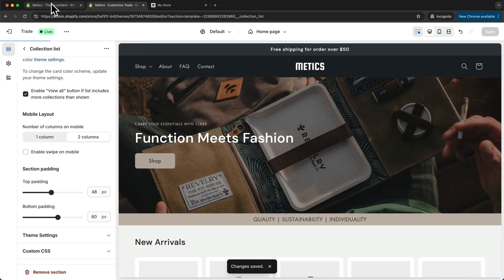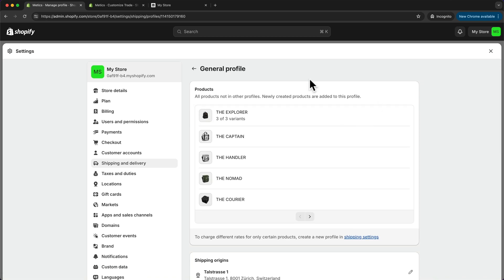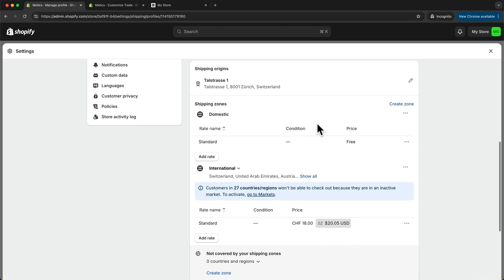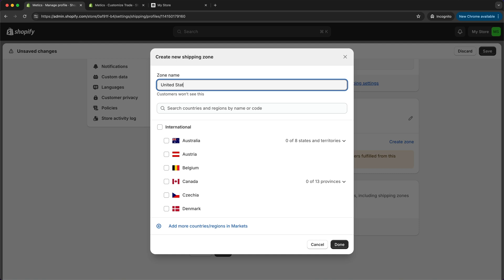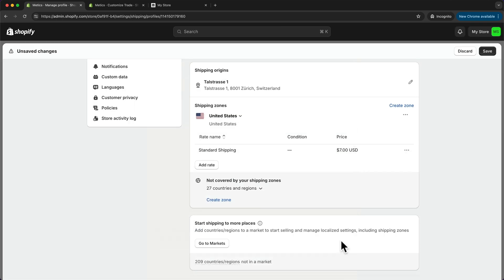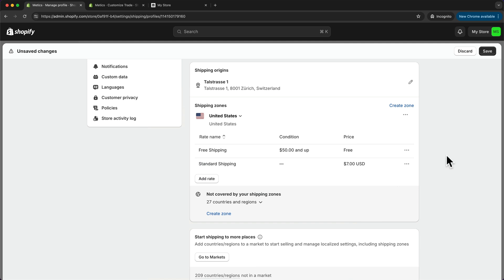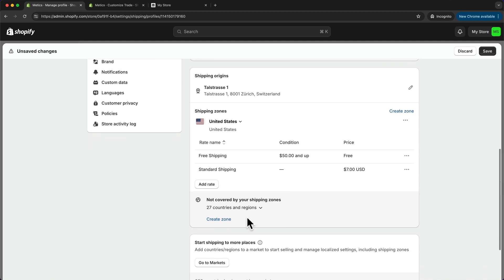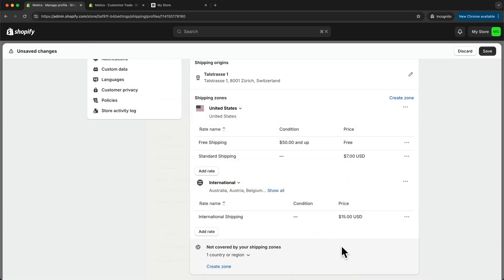How to Set up Shipping on Shopify (Quick & Easy Tutorial)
In this short video I explain how to set up shipping on shopify.